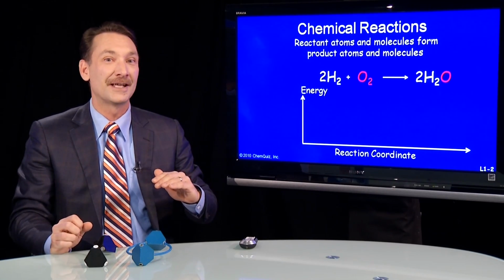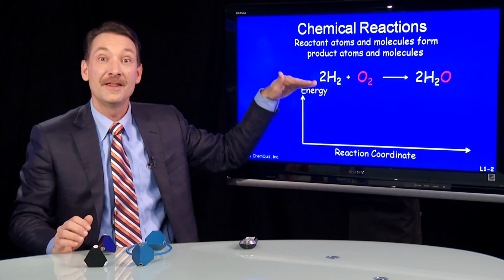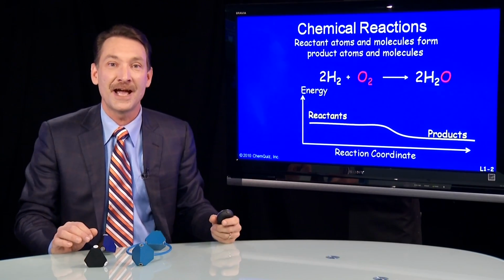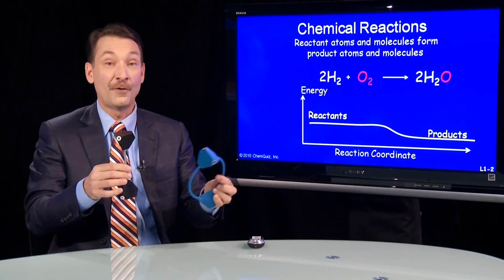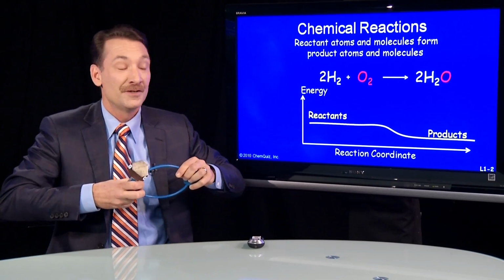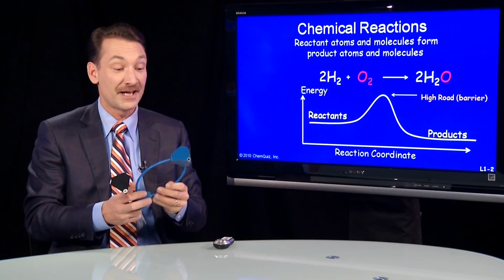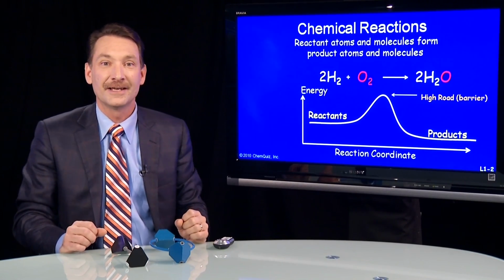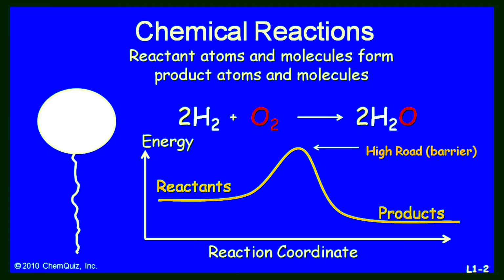Chemical Reactions. Echem L01, S01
Mark Kubinec discussed chemical reactions.  Based upon the lectures of University of California Professor Alexander Pines.